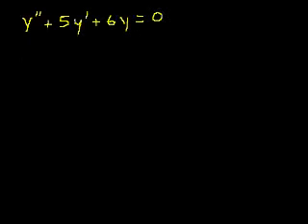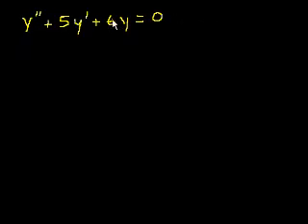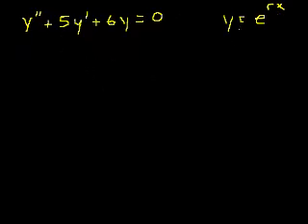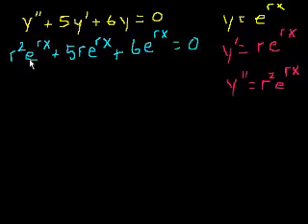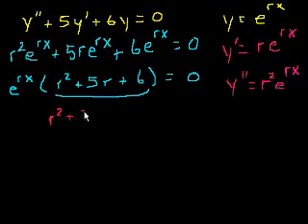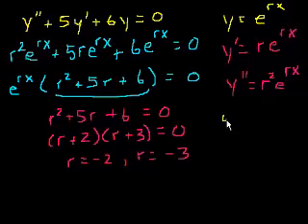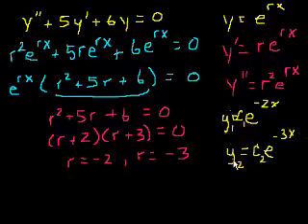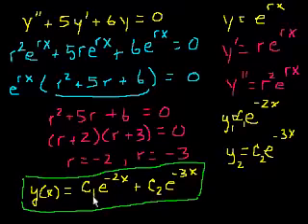Math Differential equations - 2nd order linear homogeneous differential equations 2